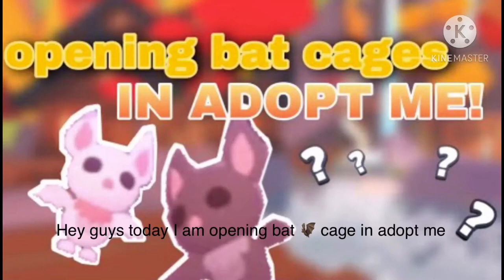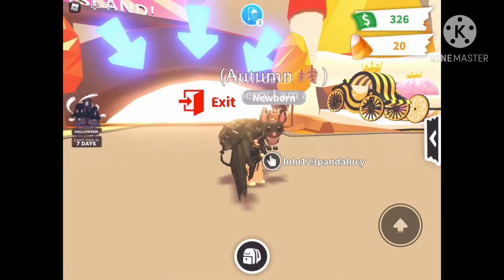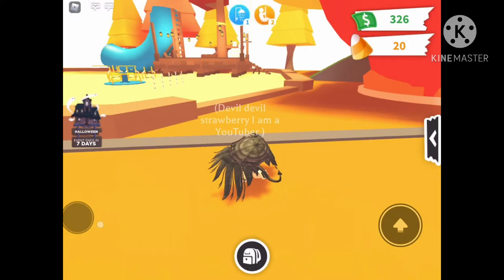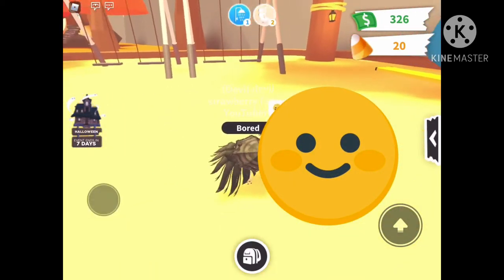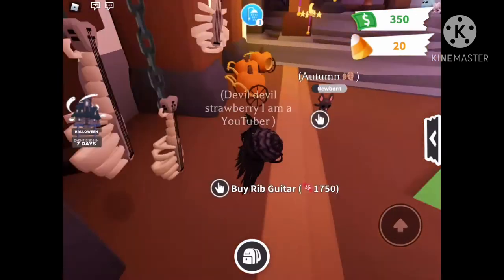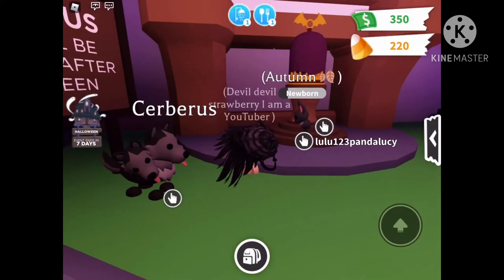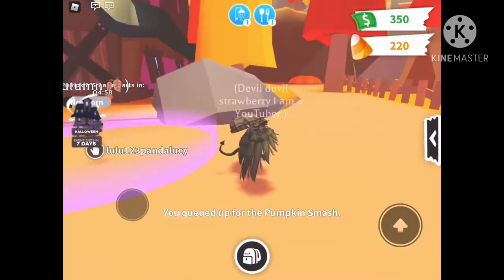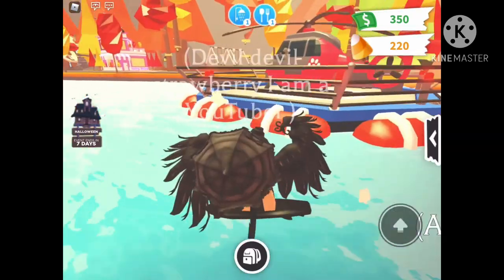Opening my first bat cage (super excited)